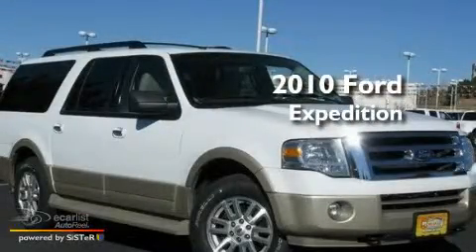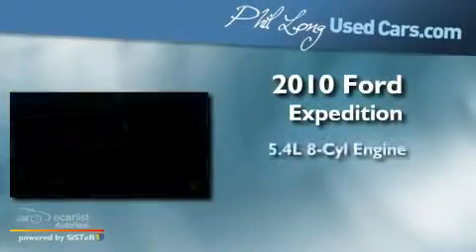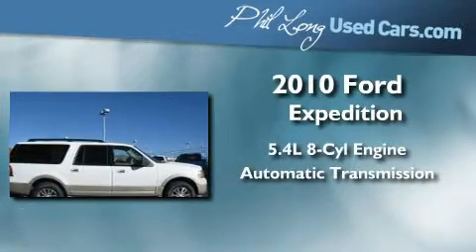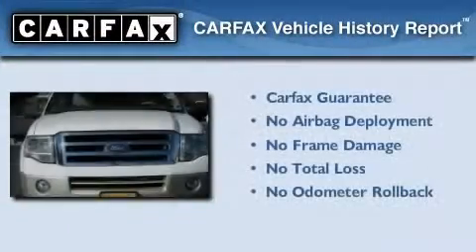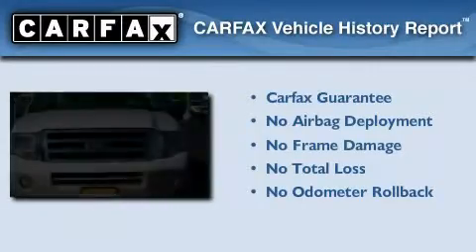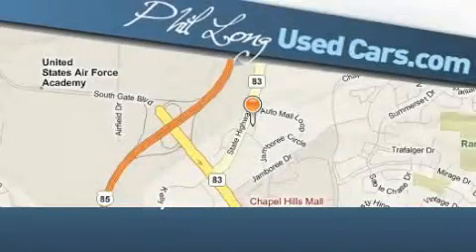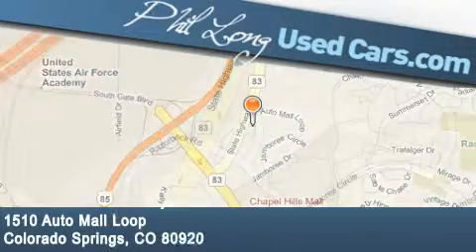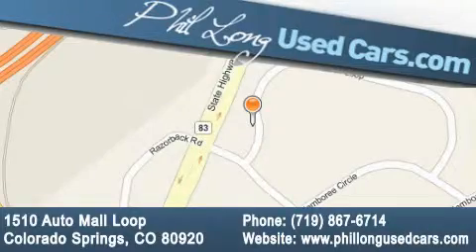2010 Ford Expedition EL Colorado Springs CO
Year: 2010
 Make: Ford
 Model: Expedition EL
 Engine: 5.4L SOHC 24-valve V8 FFV engine
 Trans.: Automatic
 Exterior: White
 Miles: 34,310
 Interior: Tan

 2010 Ford Expedition EL Colorado Springs CO